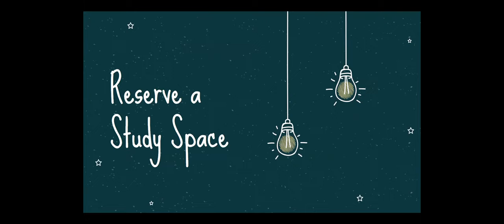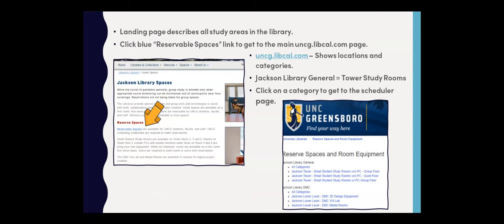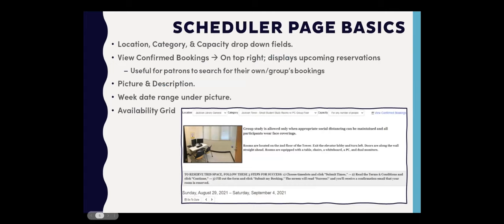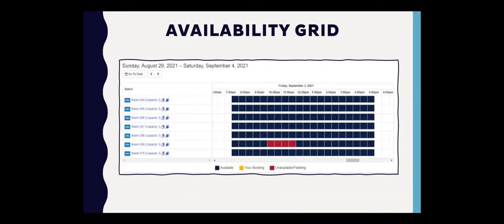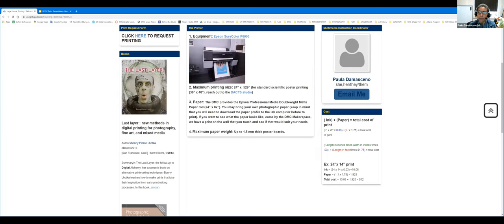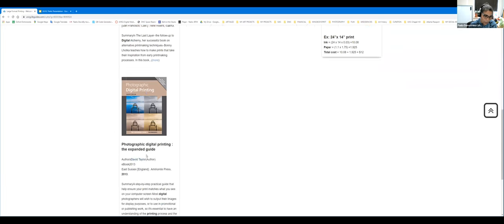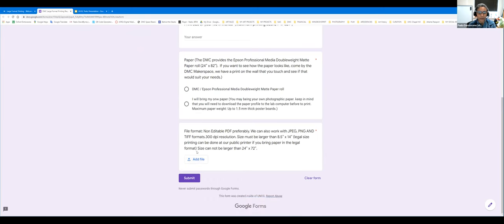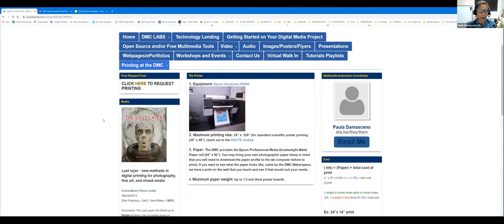UNCG Libraries ULVLC: Tips, Tricks, and Perks for Library Employees